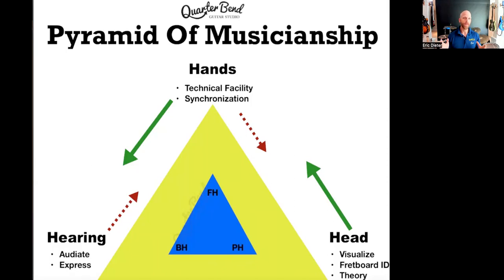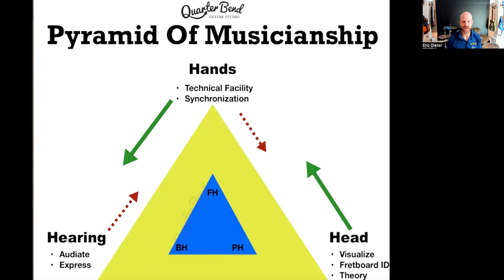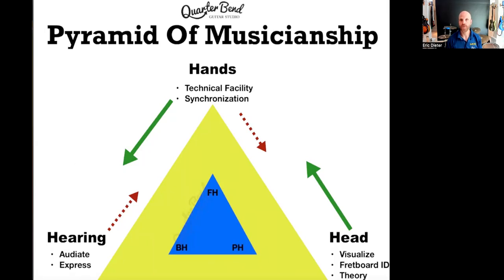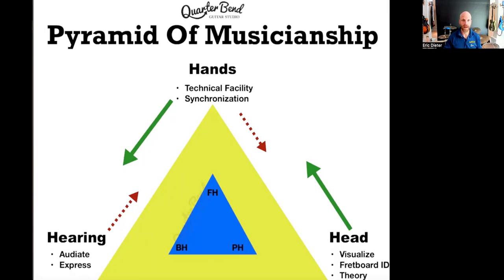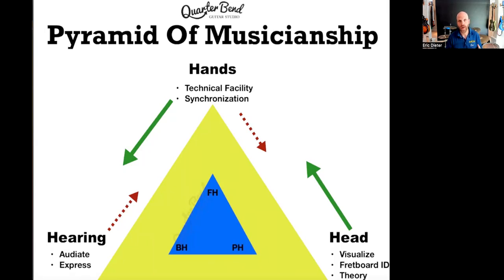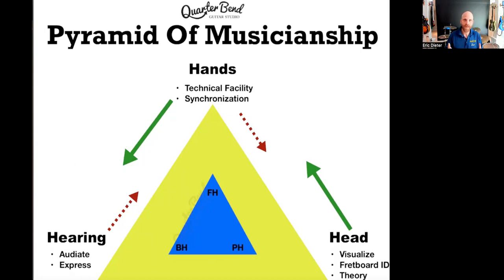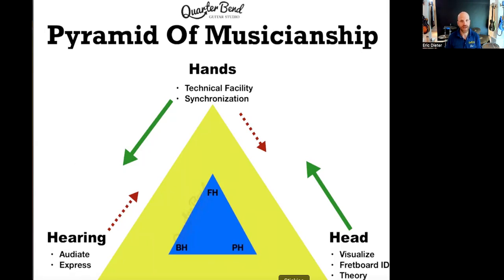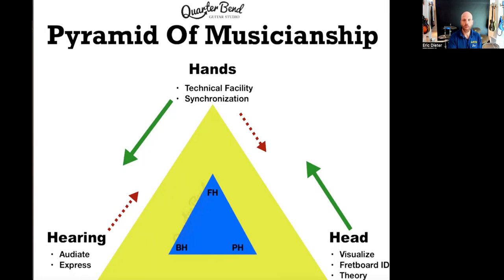Why Does My Guitar Playing Sound Like a Beginner?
Quarter Bend Guitar Studio presents the "Pyramid Of Musicianship"